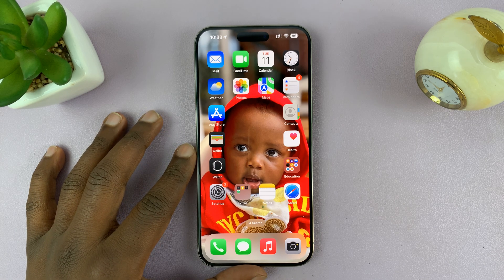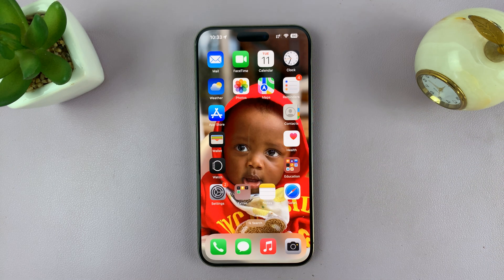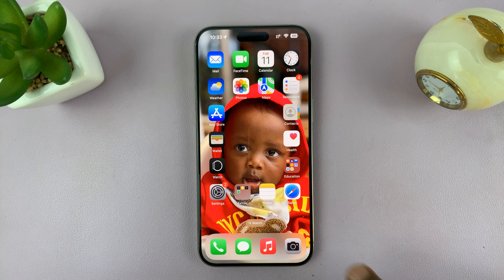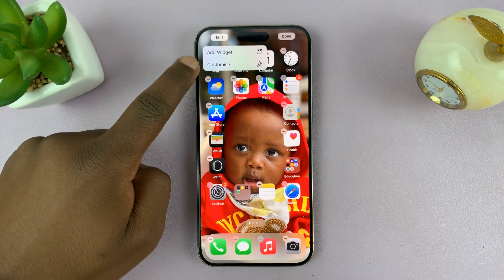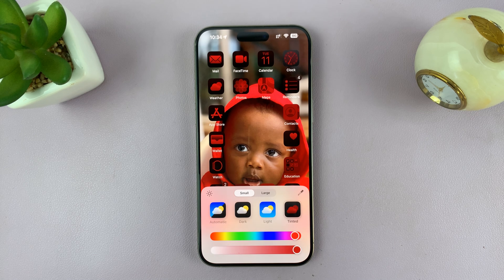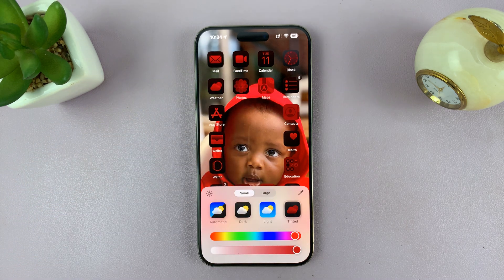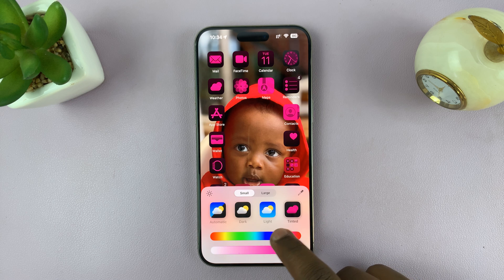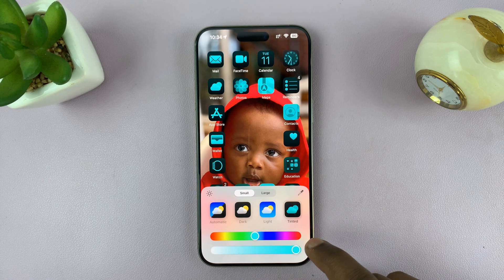iOS 18: How To Match App Icon Colors With Wallpaper On iPhone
Learn How To Match App Icon Colors With Wallpaper In iOS 18.

In this tutorial, discover the step-by-step process to perfectly match your app icon colors with your wallpaper in iOS 18. Customizing your iPhone's aesthetics has never been easier! Learn how to create a seamless visual experience by harmonizing your app icons with your favorite wallpapers.

Whether you're into vibrant hues or subtle tones, this guide will help you achieve the perfect look for your device.

How To Match App Icon Colors With Wallpaper In iOS 18

1. Access editing mode on your home screen by preforming a long press to on an empty space to enter jiggle mode then tap on Edit.

2. From the drop down menu, select Customize. You should see a panel at the bottom of the screen. Choose Tinted.

3. By default the iOS will automatically match the icon theme with the wallpaper. You can always customize this by using the sliders to change the color and opacity.

Cell Phone Tripod Adapter